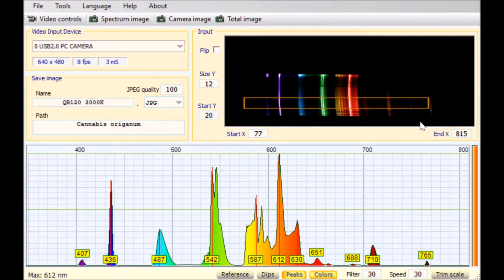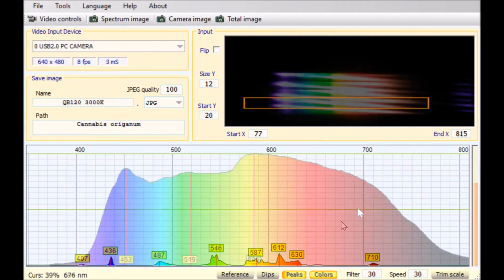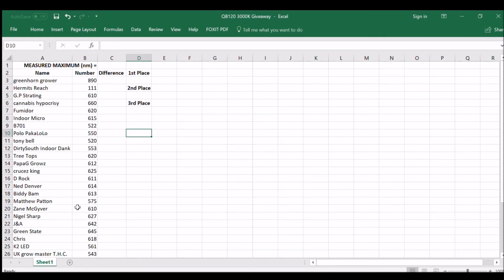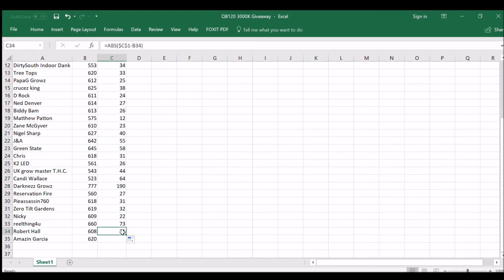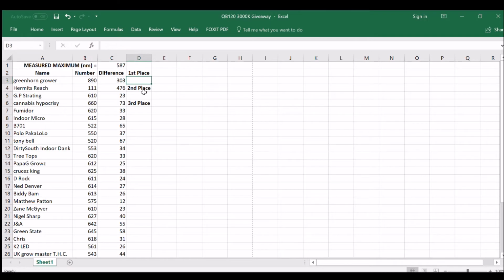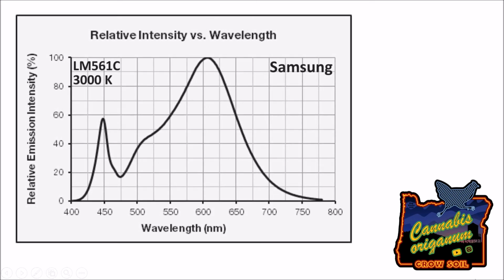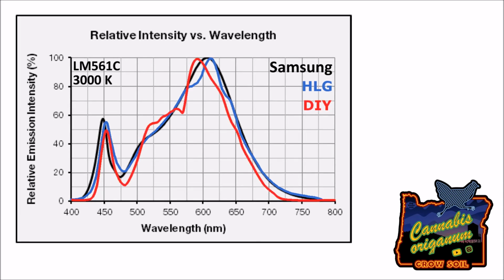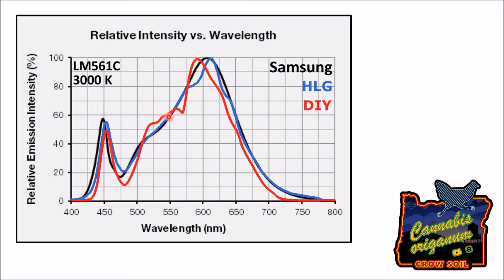HLG QB120 3000K Spectrum - Episode 128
Let's use the $20 DIY spectrometer to measure the emission spectrum of the HLG QB120 3000K LEDs and determine the winners of the first of three giveaways we are doing as part of our marchgiveawaymadness! Huge thank you to horticulturallightinggroup for providing the quantum boards for these giveaways!!!